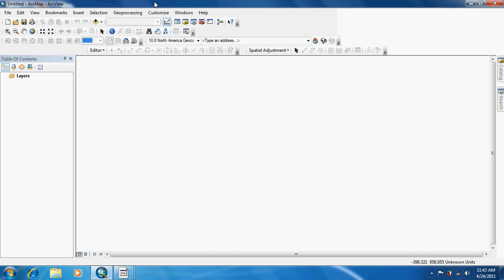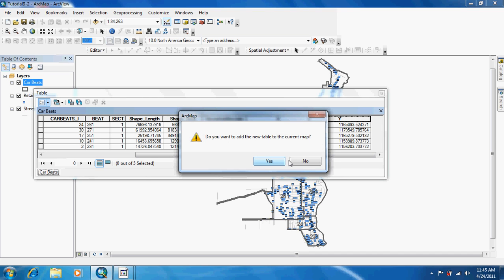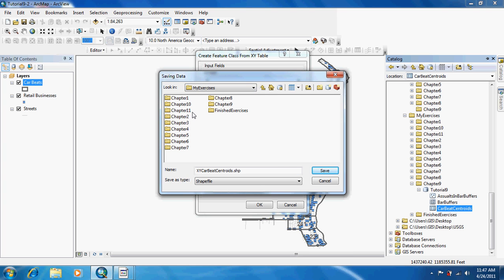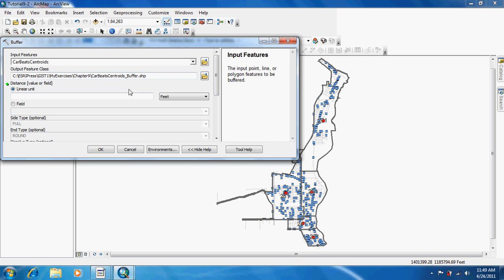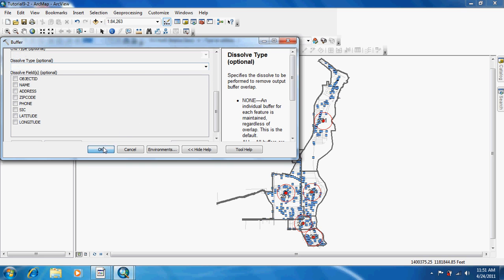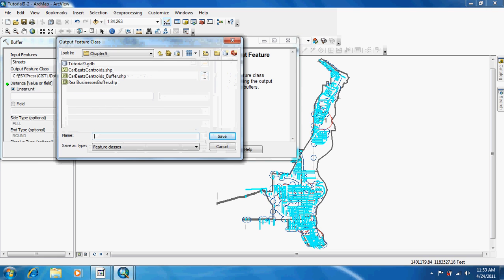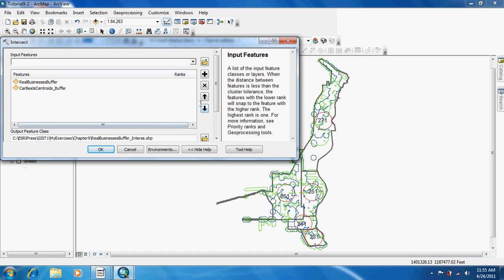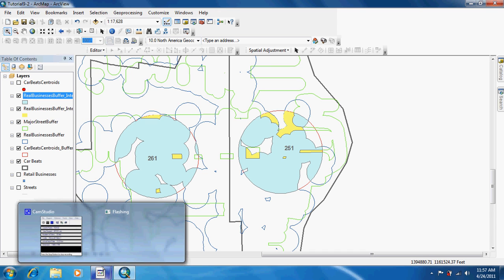Book 1: Tutorial 9-2 Buffers and Intersects